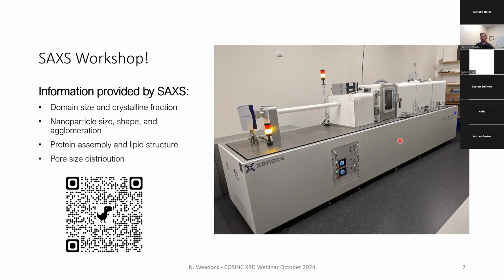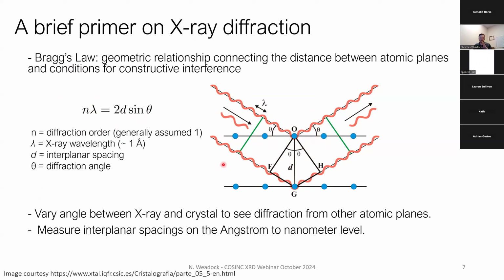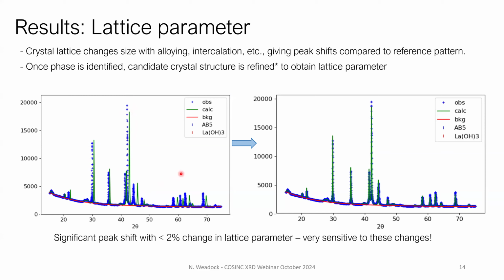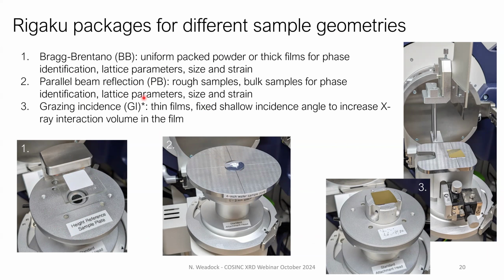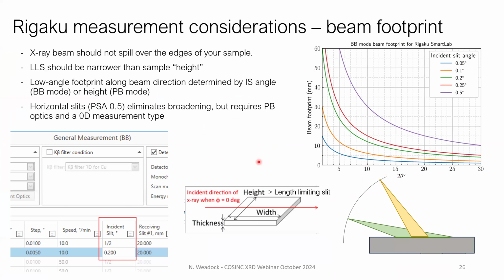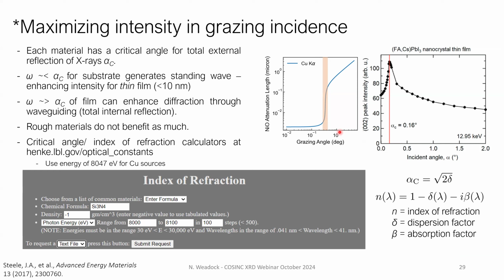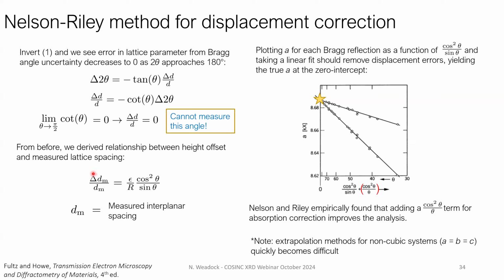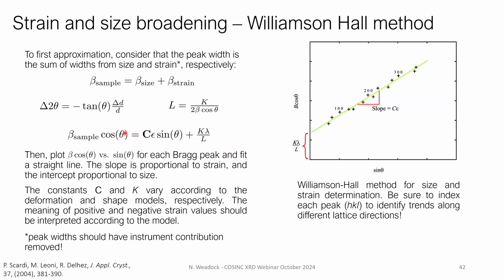X-ray Diffraction: Putting the “structure” in structure-property-function relationships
Identifying the crystal structure and crystal structure changes in a material is key to understanding the measured properties – did my synthesis yield the desired product? Has my electrode corroded or intercalated ions? How thick are my thin films? What is in this rock I found? All these questions and more can be answered with X-ray diffraction (XRD), a technique sensitive to the interatomic spacing of atoms in crystalline (and amorphous) materials. COSINC has two instruments capable of performing XRD measurements in a variety of sample environments. This webinar will explain the applications of XRD considering the capabilities and requirements of both instruments. I will provide guidance on sample preparation and measurement setup for a variety of samples; therefore, this webinar is useful to both new and current XRD users.